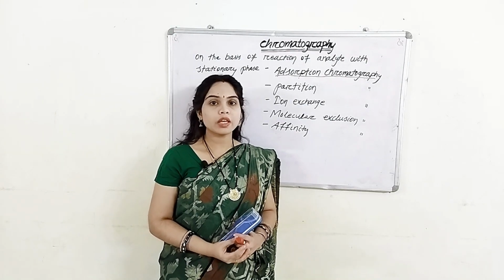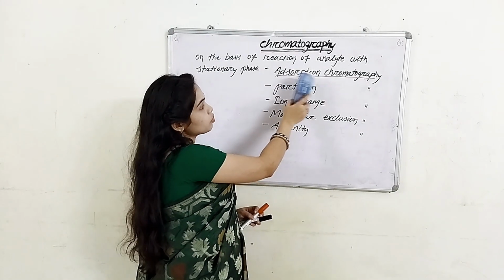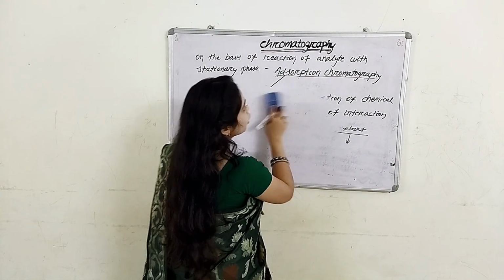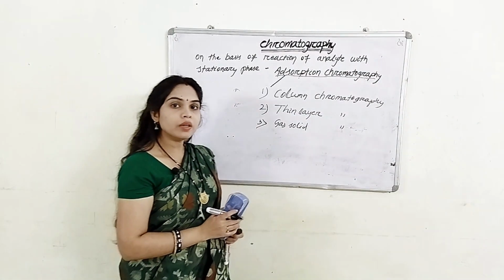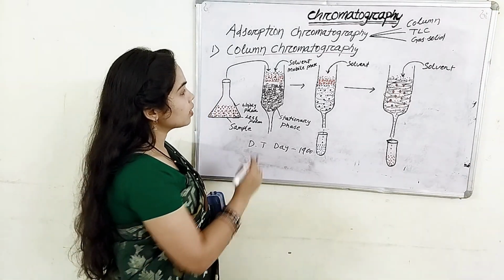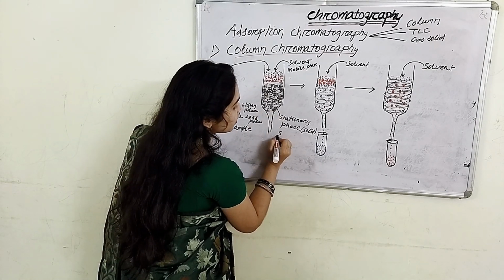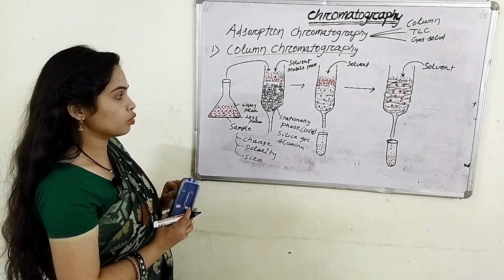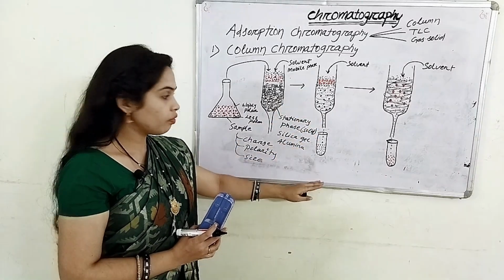Adsorption Column Chromatography Basic Principles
In this video, you will learn the basic principles of  Adsorption Column Chromatography.